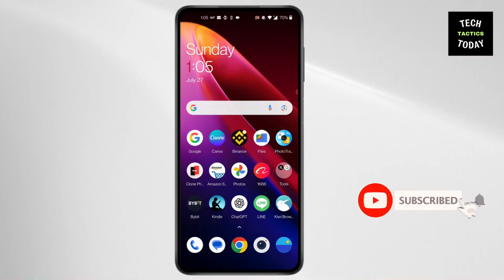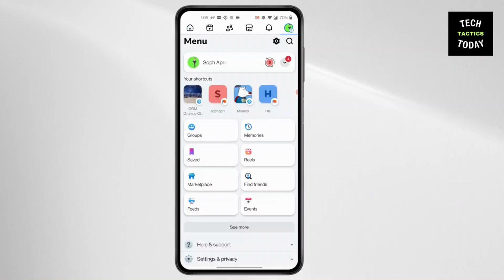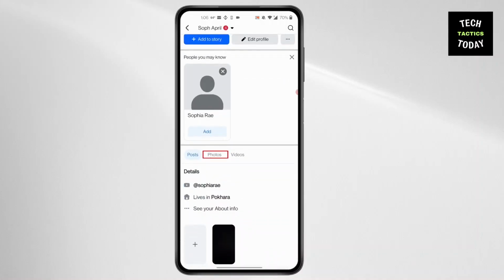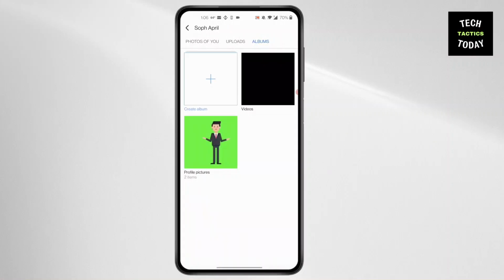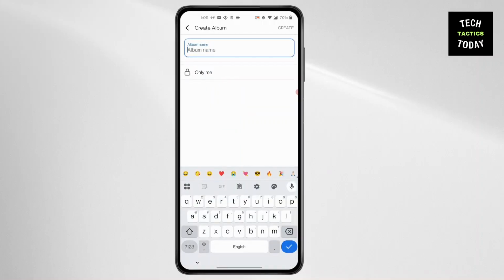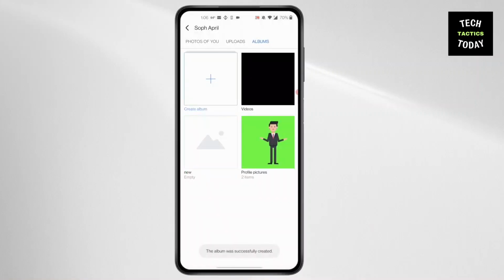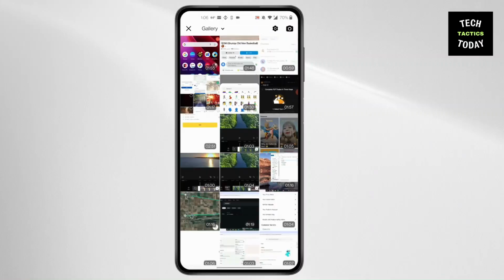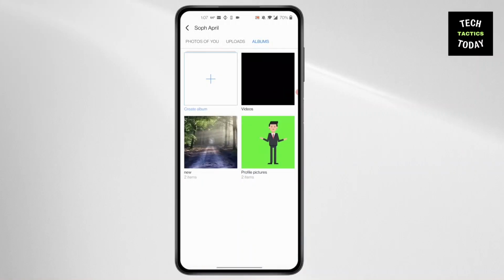How To Create An Album On Facebook | Make An Facebook Photo Album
Welcome to our easy step-by-step guide on How To Create An Album On Facebook! If you want to organize your photos and memories into albums on Facebook, this video is just for you. We’ll show you how to make a Facebook photo album quickly on both desktop and mobile devices. Whether you’re new to Facebook or want to keep your photos neat and shareable, these simple tips will help you create and manage photo albums like a pro.

What You'll Learn:

How to create a new photo album on Facebook desktop

How to make a Facebook photo album using the mobile app

How to upload multiple photos to your album

How to edit album details and privacy settings

Tips for organizing photos in Facebook albums

How to share your photo album with friends and family